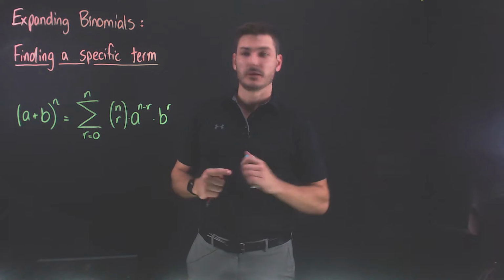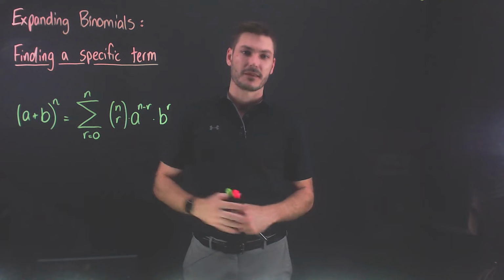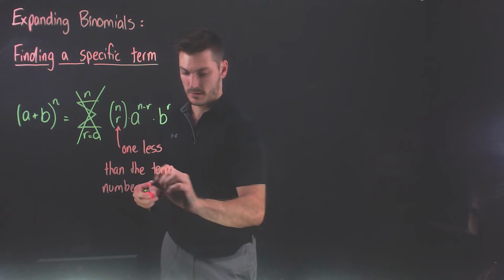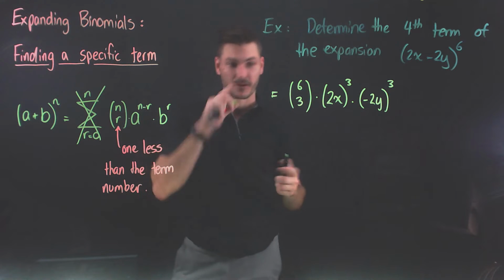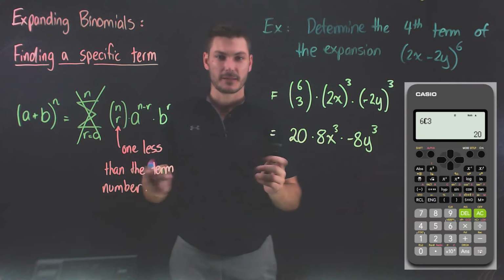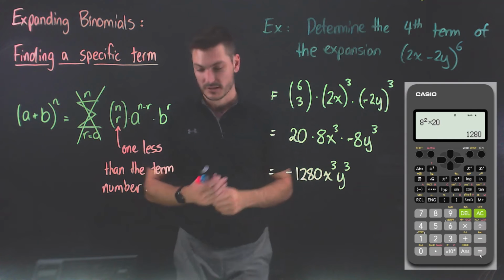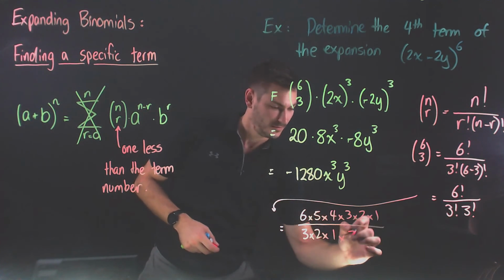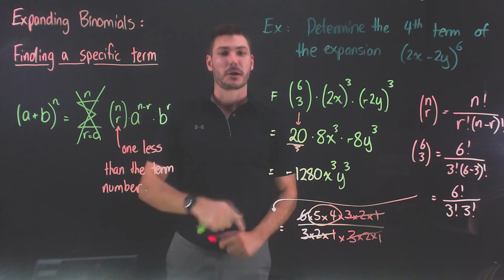How to find a specific term in a binomial expansion